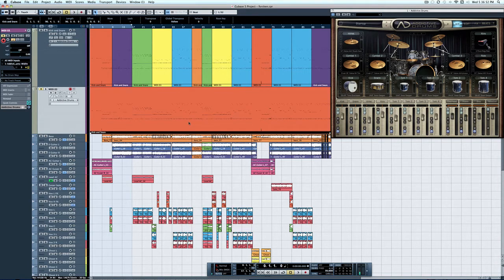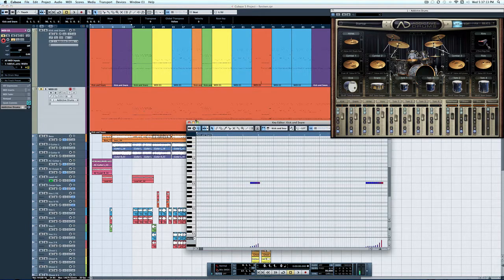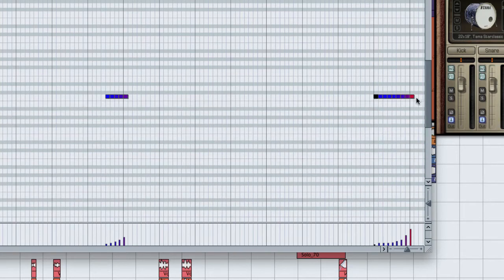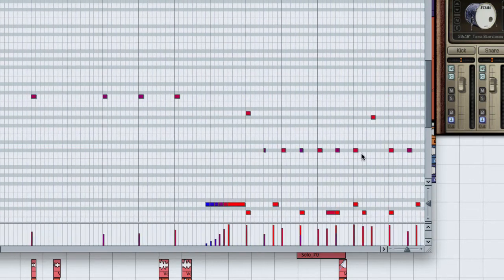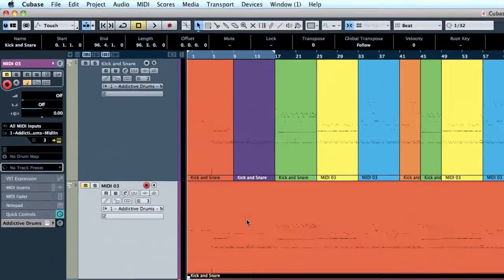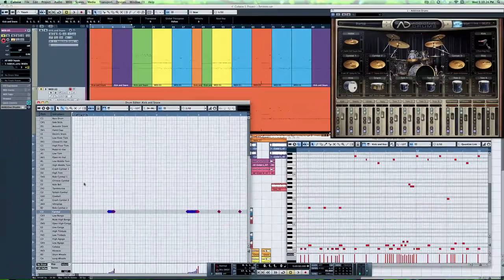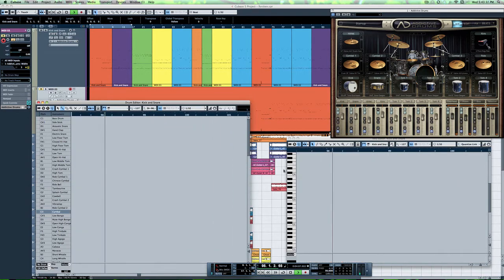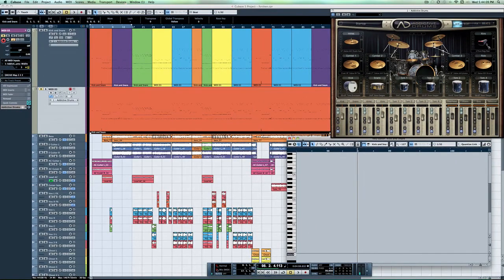Forsaken drums.mov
Drum Programming in Cubase 5 with Addictive Drums